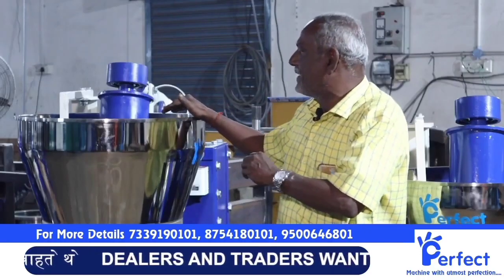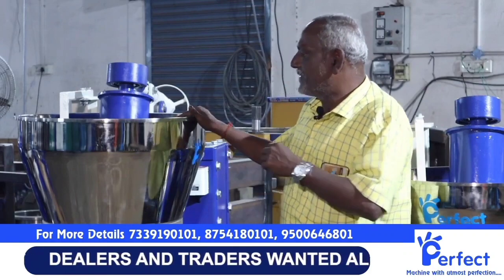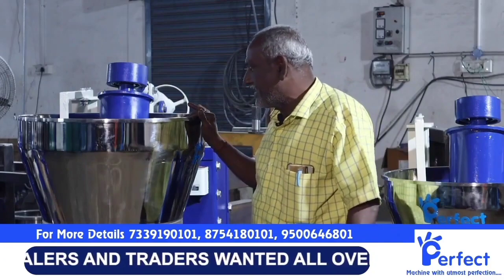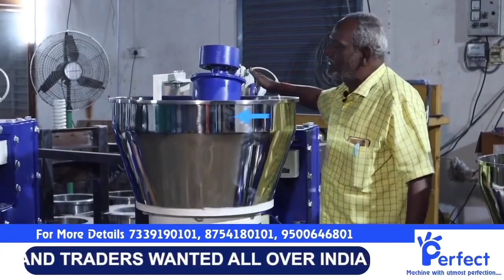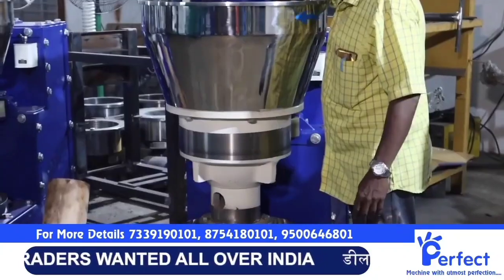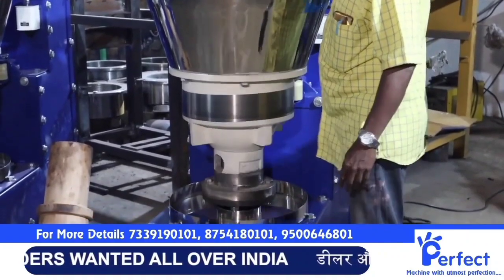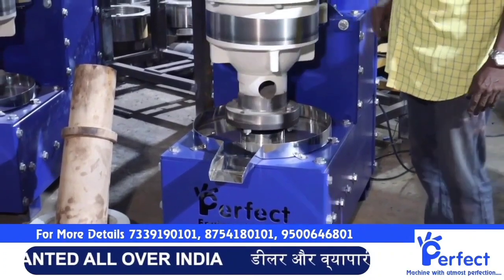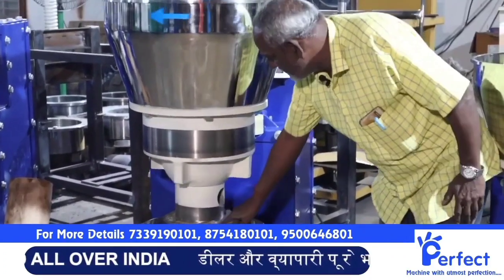marachekku marachekkumachine telugu businessideas